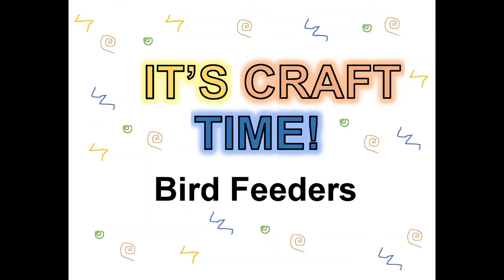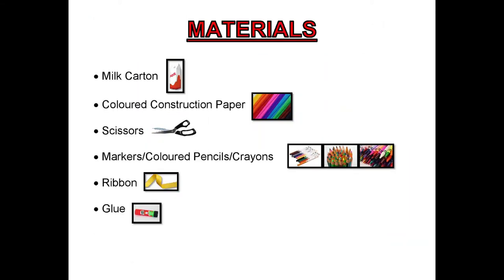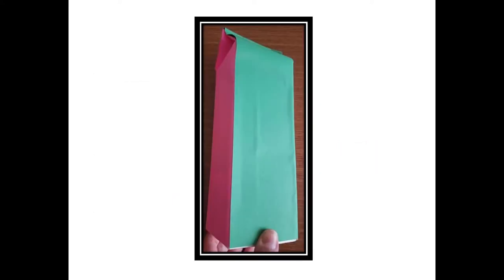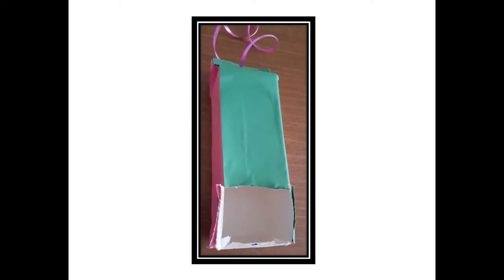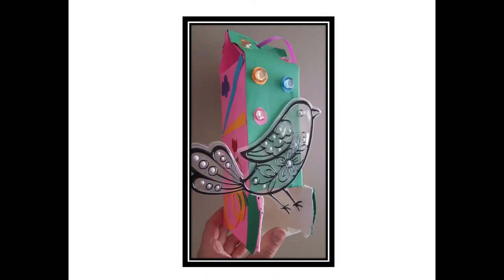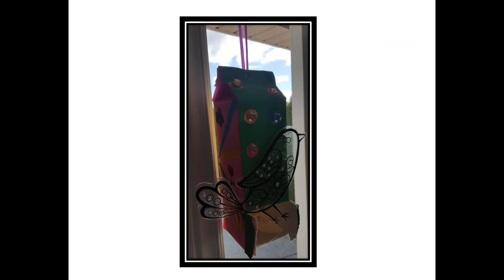It s Craft Time! - Bird Feeders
It's Craft Time! Fun and east crafting ideas for kids of all ages. Parental supervision is recommended.